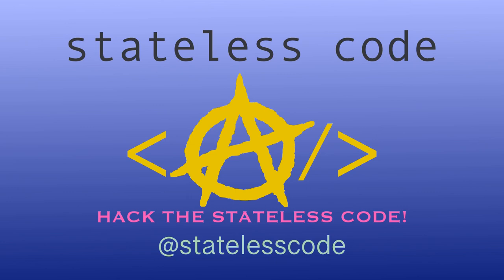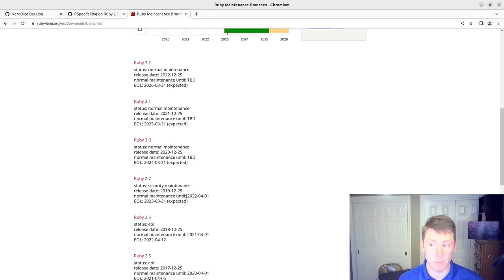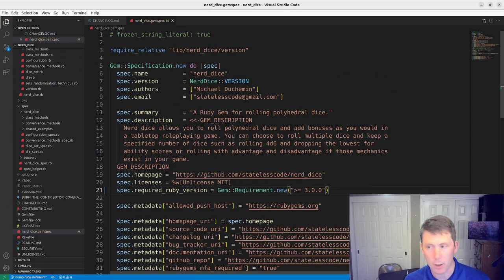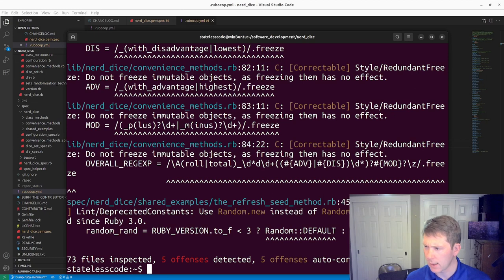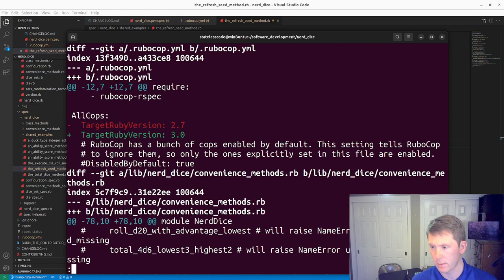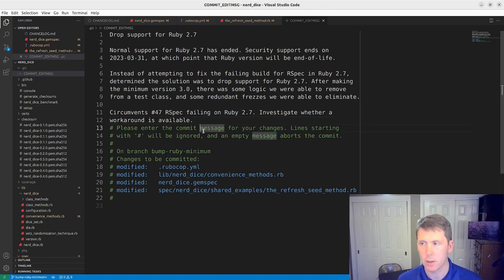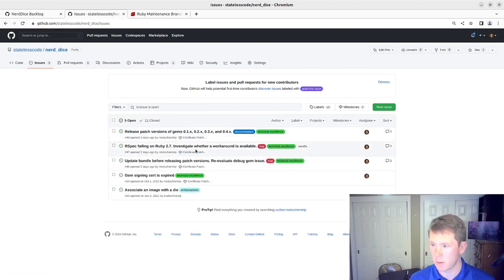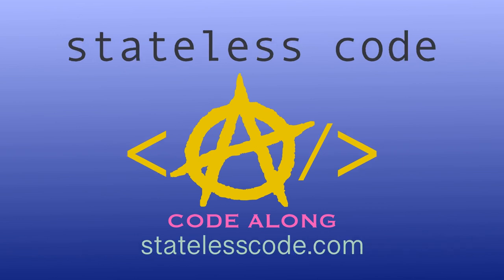Create a RubyGem 96: Drop Official Support for End-of-Life Ruby 2.7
Sometimes the best way to solve a problem is to avoid it. Back in episode 89 when we ran into an issue where our build was failing on Ruby 2.7. Our fix at the time was to at least temporarily drop Ruby 2.7 from the GitHub actions build and add an item to the backlog to see if we could fix things.

In this video we tackle that backlog item. We start by taking a look at the Ruby Maintenance Branch Schedule to determine whether a fix is even worth the effort. As it turns out, Ruby 2.7 is in security maintenance only and is scheduled for End-of-Life on March 31, 2023. This video was filmed on February 22, 2023, so the Ruby version only has a little more than a month before it is unsupported.

Trying to figure out how to get the current version of RSpec to work with the 2.7 version of the gem could be time-consuming and not yield any value. We decide that the best solution, given the circumstances, is to drop support for 2.7 and bump the minimum version for future releases to 3.0. Sometimes dropping support for old versions of things is a necessary part of Technology Lifecycle Management.

Changing the minimum version requires us to upgrade the RuboCop target Ruby version, which surfaces some new violations. We had a hack in one of our shared examples that accounted for the difference in the Random class behavior between 2.7 and 3.0. With 2.7 no longer needing support, we can retire the hack and make our spec more concise.

We also no longer need to call .freeze on our regular expression literals because in Ruby 3.0 and up, they are frozen by default.

This video covers:
00:00:12 Introduction
00:01:28 Take a look at the Ruby Maintenance Branch Schedule
00:02:29 Decide to end support for Ruby 2.7 for new versions of the gem
00:03:40 Increase the required Ruby version to 3.0 in the gemspec, run `bundle install` and specs
00:04:54 Run RuboCop and fix the new violation by updating the target Ruby version
00:05:51 Remove the Ruby 2.7 specific code condition from an RSpec shared example
00:07:54 Autocorrect redundant freeze violations now that Ruby 2.7 is no longer supported
00:08:45 Review the changes in the git diff
00:09:15 Refactor the shared example we fixed earlier to be more concise
00:10:51 Commit, push, pull request
00:12:01 Create a new milestone for the 0.5 release of the gem
00:13:39 Merge pull request, close issue

See other related StatelessCode videos:
- Create a RubyGem 89: Add Ruby 3.2 to GitHub Actions and Update RSpec to a compatible version